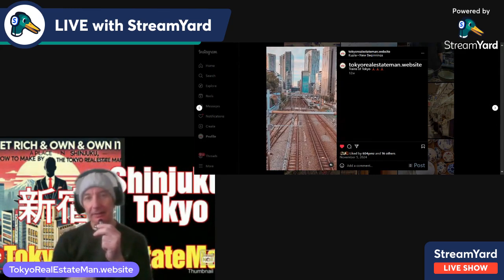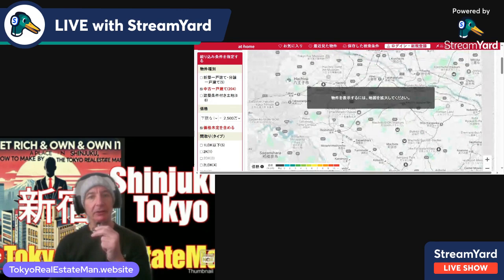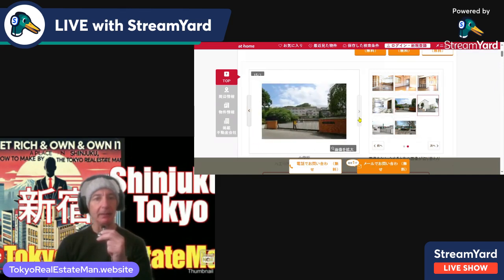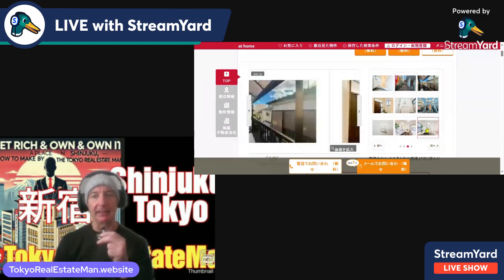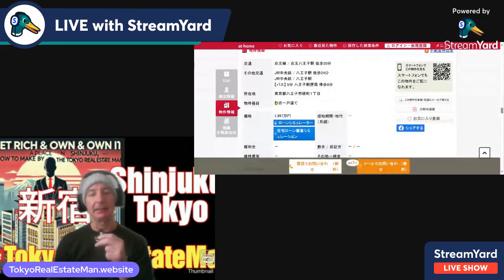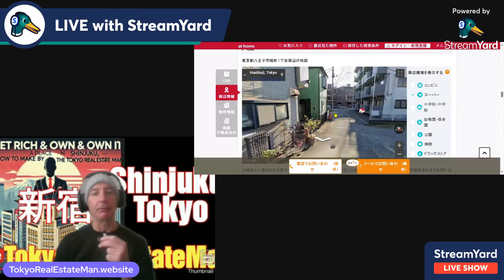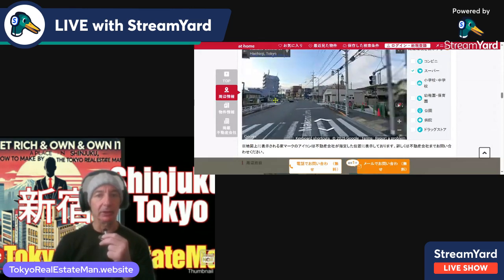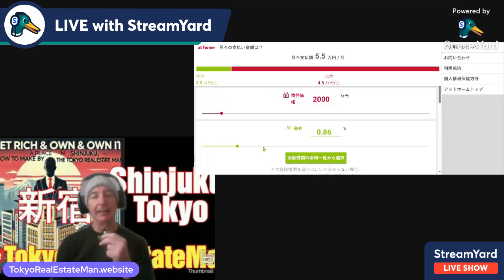Hachioji Home for $129K – Space for Your Delica! TREM Exclusive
Looking for a home in Tokyo with space for your Delica? This $129,000 house in Hachioji has everything you need! A rare find with room to park and enjoy. Don't miss this deal—TREM has you covered!